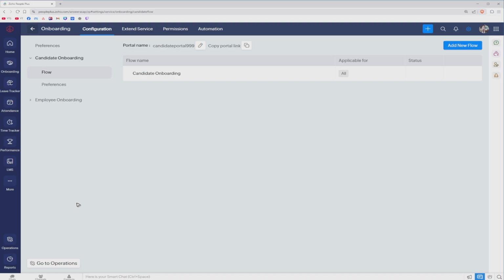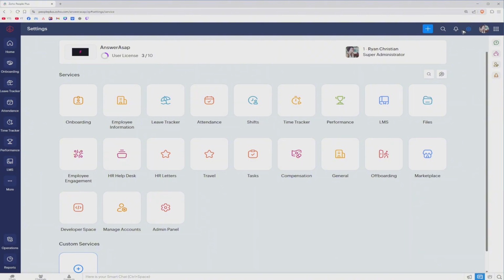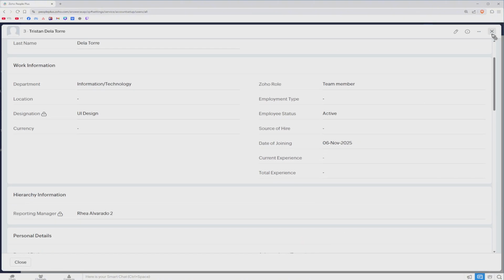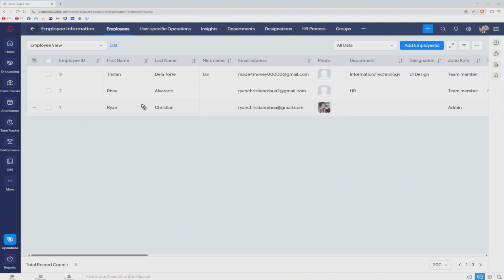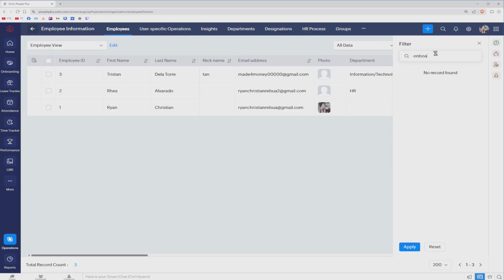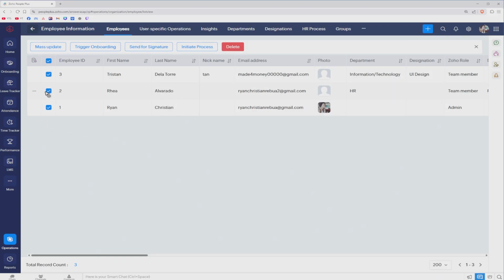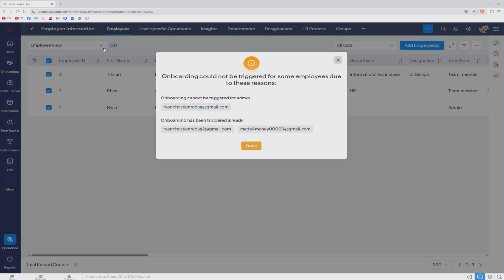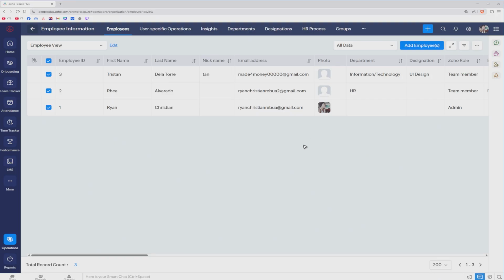How to TRIGGER ONBOARDING in Zoho People (Step by Step)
This tutorial explains how to trigger onboarding in Zoho People to automatically start the new hire process and ensure smooth employee integration into your organization. Please consider liking the video and letting us know if you have any comments, ideas or questions, we really appreciate any feedback! We have plenty of other tutorials on our channel so come and see if we can help you with anything else :)